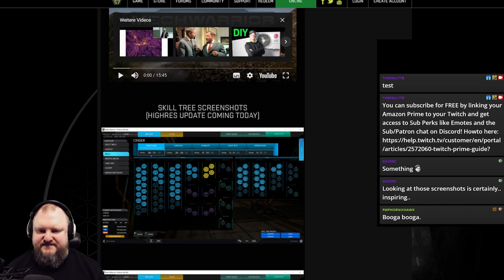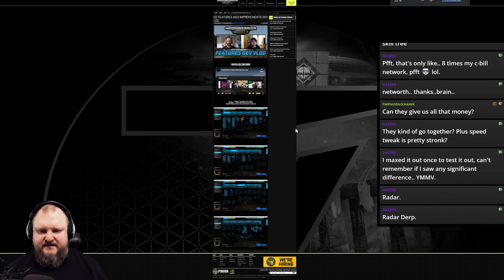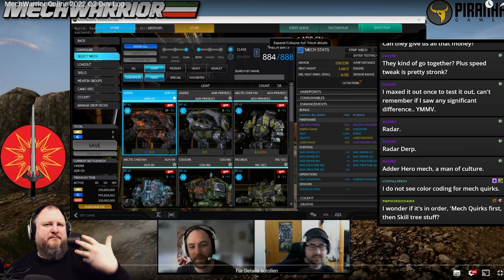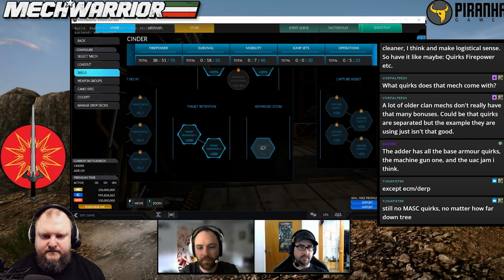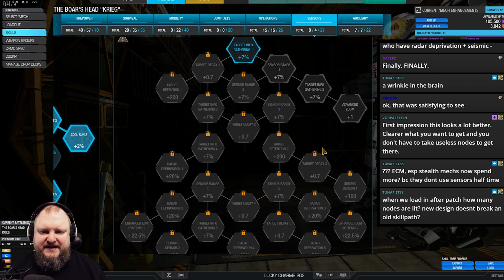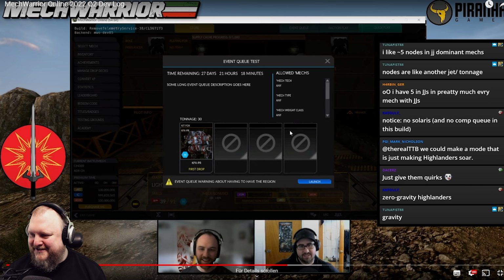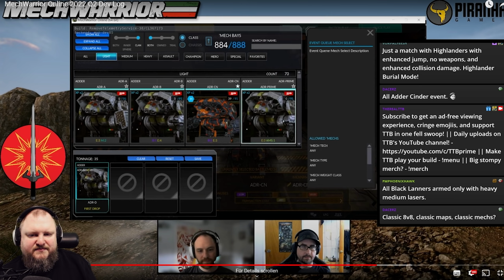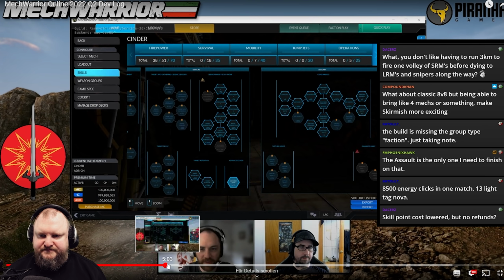New Quirk display, untangled Skilltree and more! - MWO News - Mechwarrior Online 2022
Reviewing the new Dev Vlog - lots of exciting topics!